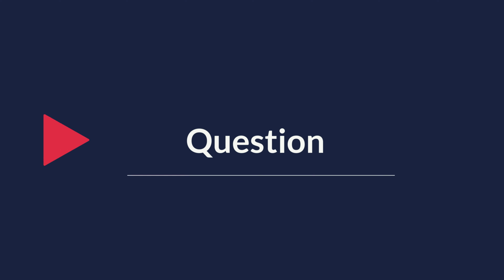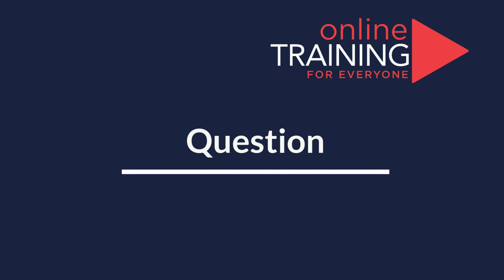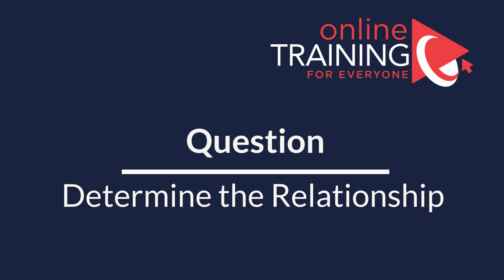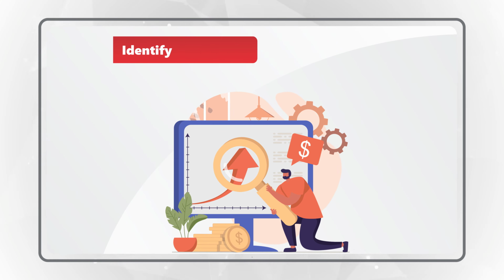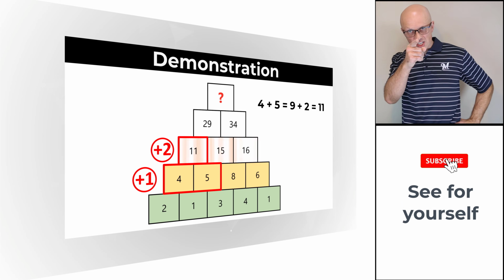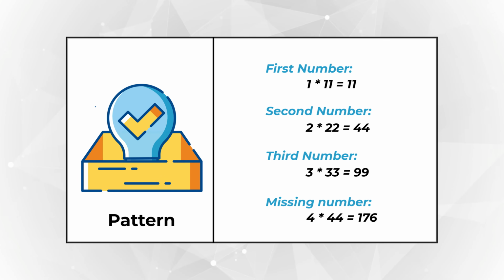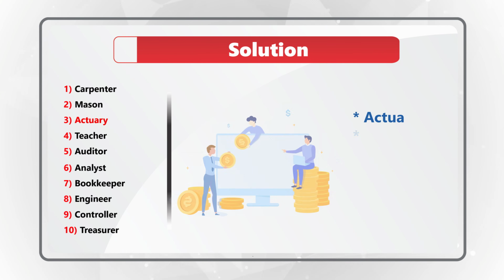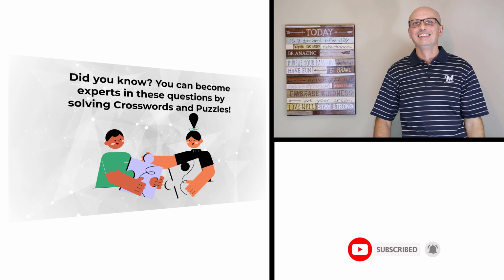HOW TO PASS the PREDICTIVE INDEX COGNITIVE TEST (Questions & Answers)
Are you preparing for the Predictive Index (PI) Test and feeling unsure about what to expect? This video is your complete guide to the Predictive Index Cognitive Assessment and Predictive Index Behavioral Assessment.

👉 In this tutorial, we break down:
What is the Predictive Index? Clear explanation of the test and its purpose.
Predictive Index Test Types: The cognitive assessment vs. the behavioral assessment.
Sample Predictive Index Questions with detailed answers.
Tips and strategies to improve speed, accuracy, and confidence on the PI test.

By the end, you’ll understand how to pass the Predictive Index test, practice with realistic sample questions, and avoid common mistakes. Whether you’re taking the PI Cognitive Assessment or preparing for the Behavioral Assessment, this guide will help you approach the test with clarity and confidence.

✅ Learn faster.
✅ Reduce stress.
✅ Boost your performance on the Predictive Index Assessment.

Don’t go in blind—watch this video and prepare the smart way!